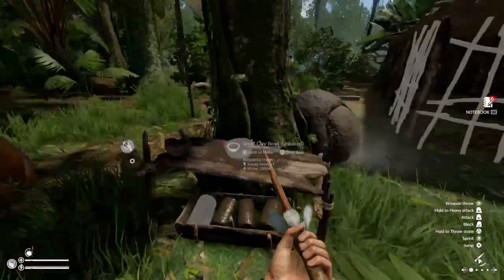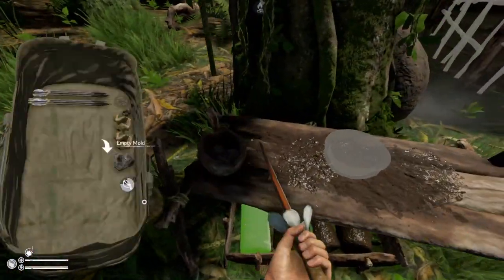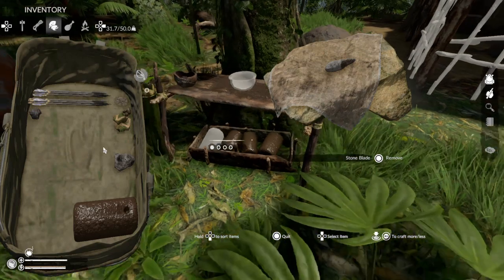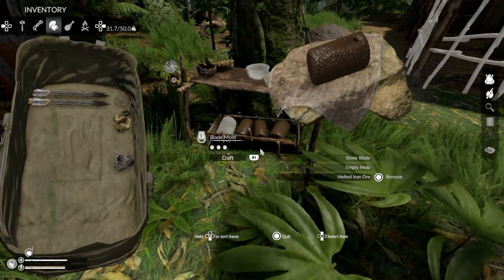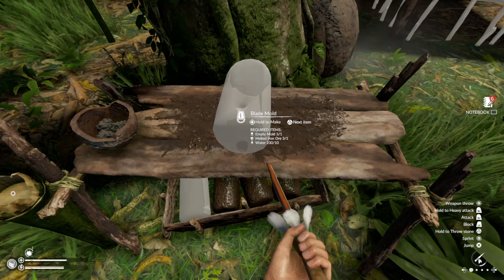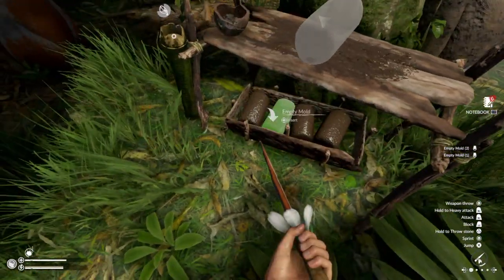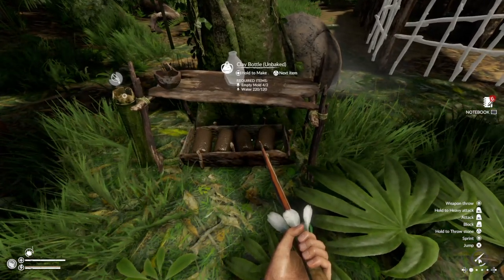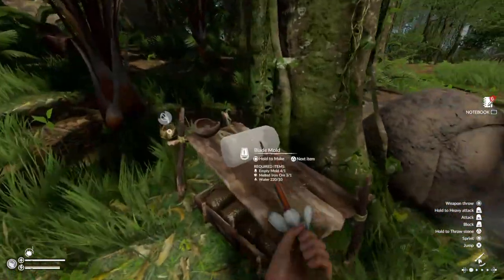How to use melted iron at Pottery Table in Green Hell (New molds)